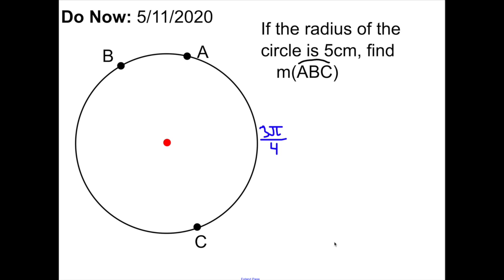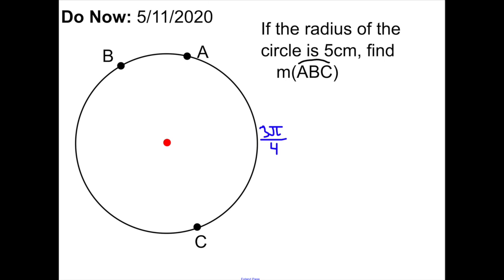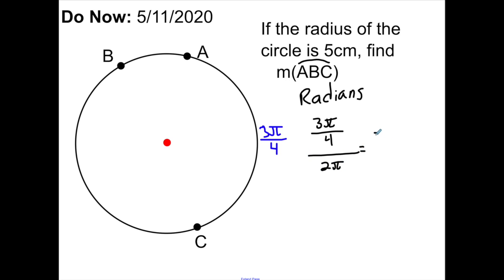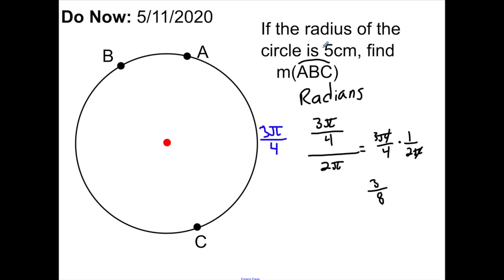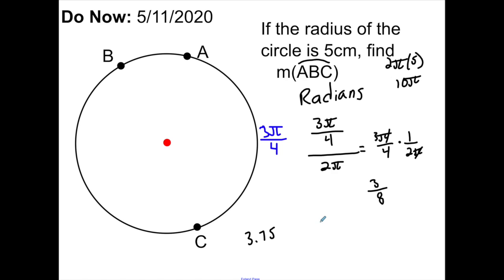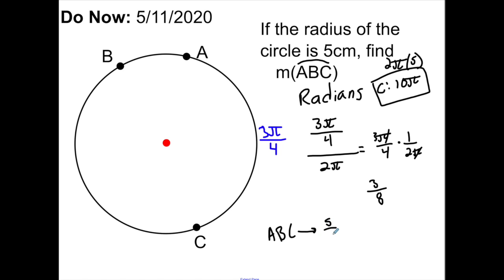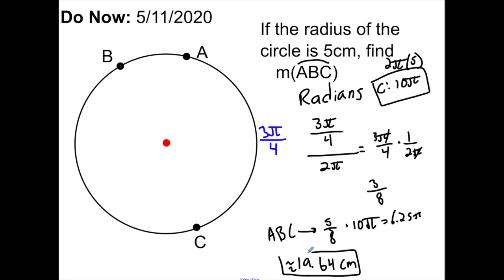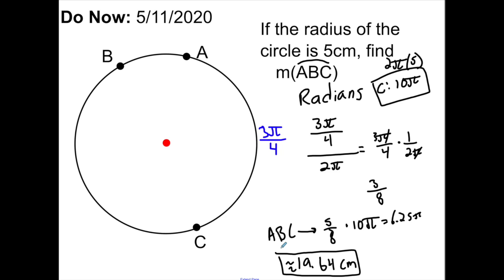Course II Honors Do Now 5/11/2020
Hey folks! To help you prepare to wrap up the circles unit, here is a quick Do Now that covers a few topics related to circles. Best of luck, don't forget to love math, and remember...you can do it! :)